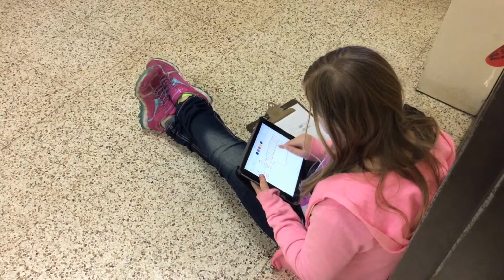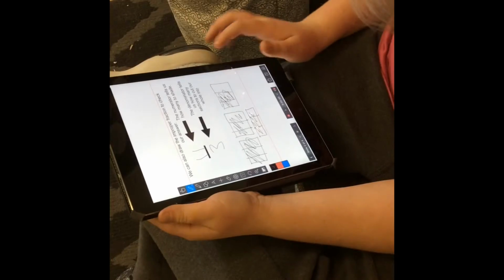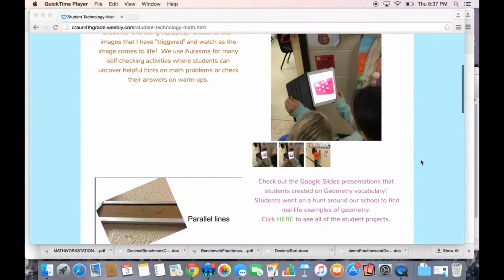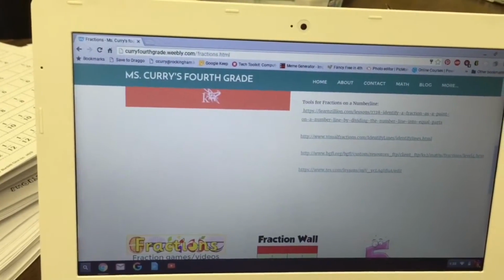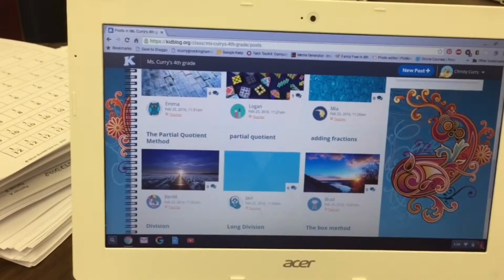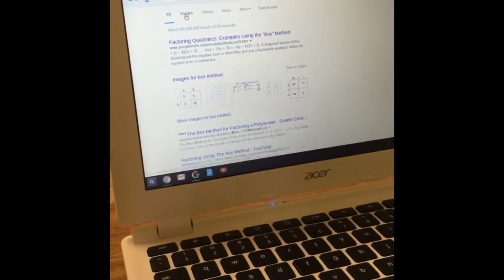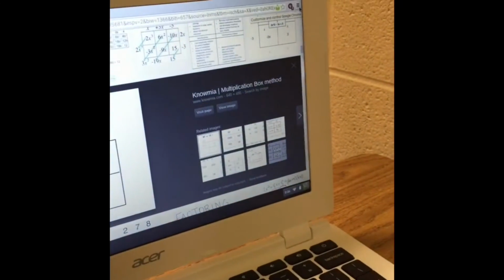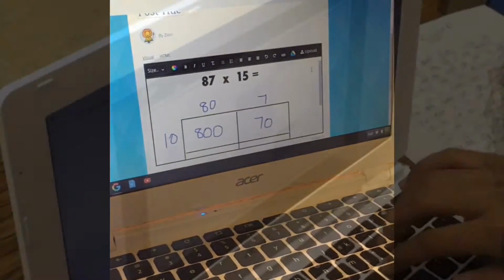Craun Curry Conceptual math + technology